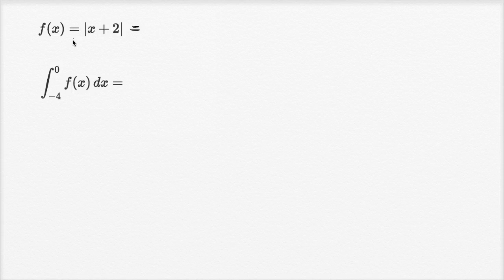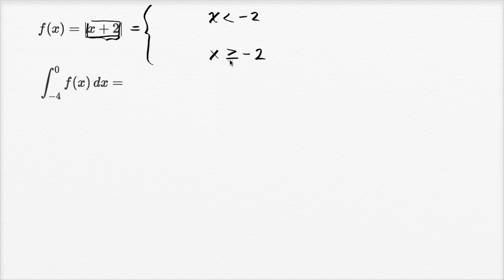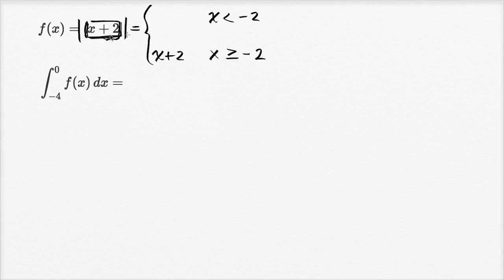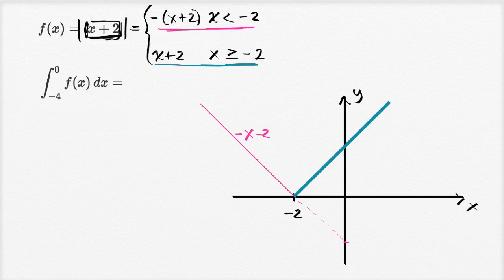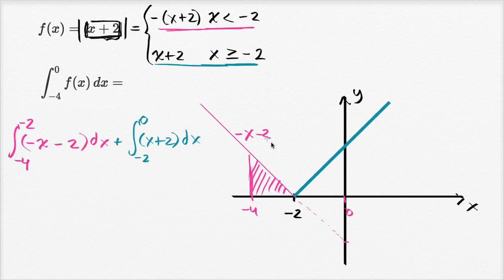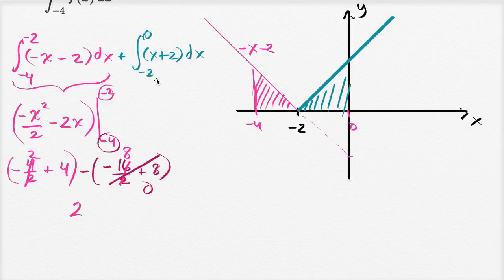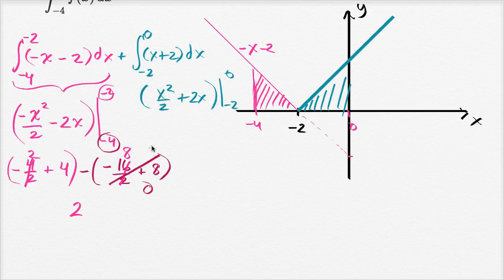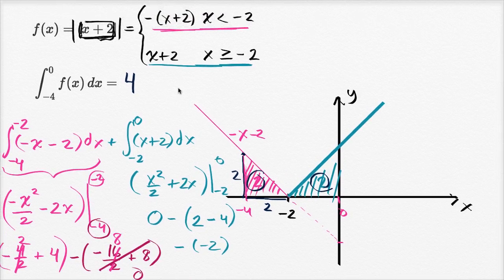Definite integral of absolute value function | AP Calculus AB | Khan Academy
Courses on Khan Academy are always 100% free. Start practicing—and saving your progress—now

new/ab-6-8c/v/definite-integral-of-absolute-value

Sal evaluates the definite integral of f(x)=|x+2| between -4 and 0.